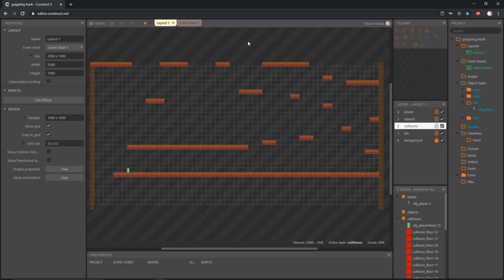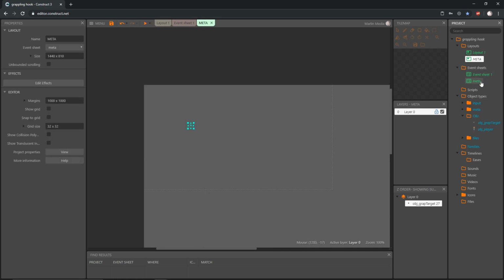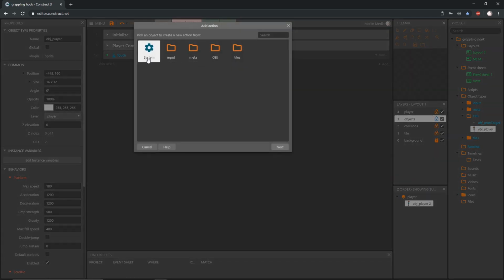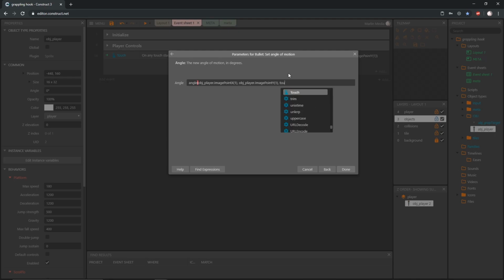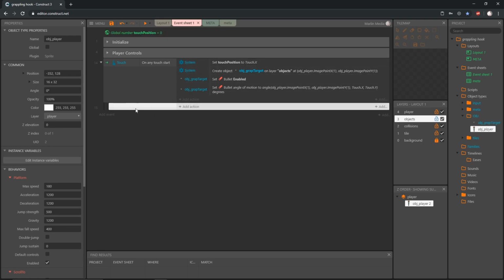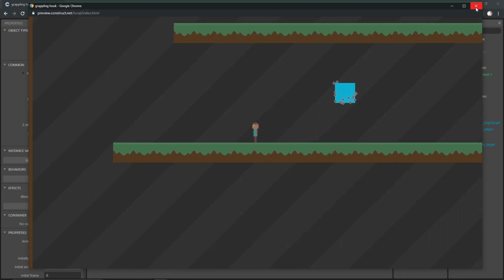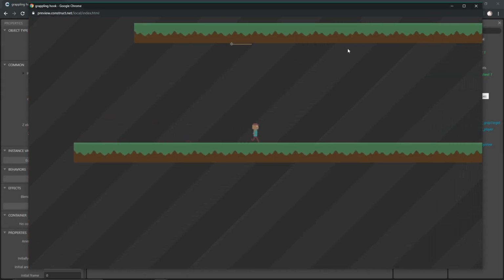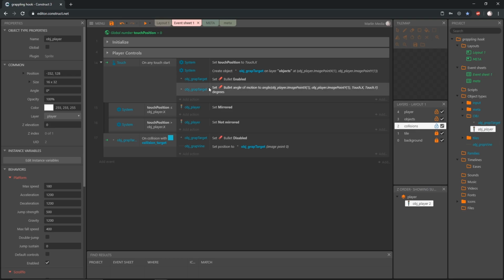Construct 3 Tutorial #3 - GRAPPLING HOOK - Launching the Grapple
Construct 3 tutorial - Grappling Hook
Construct 2

In this video we dive in to the grappling mechanic, starting with the aiming and launching of the grapple target.